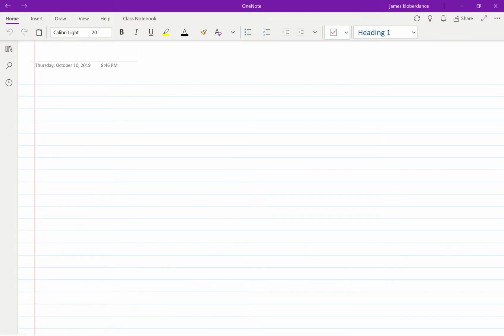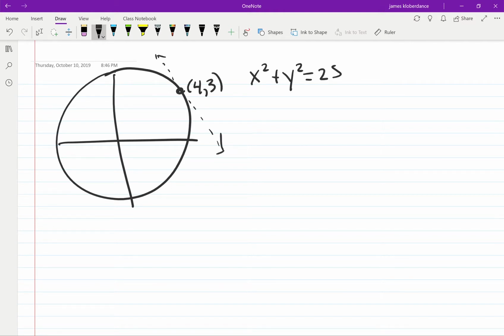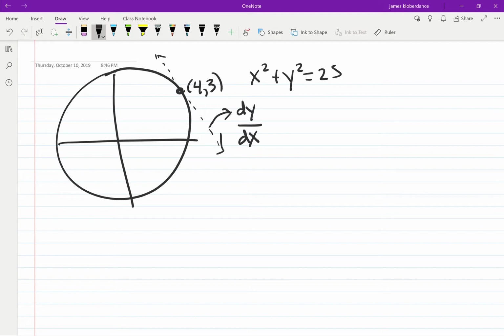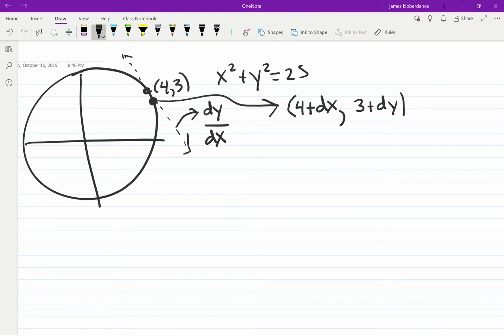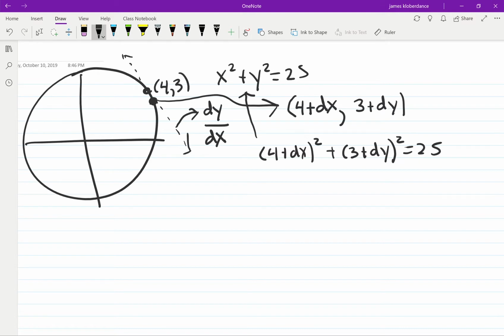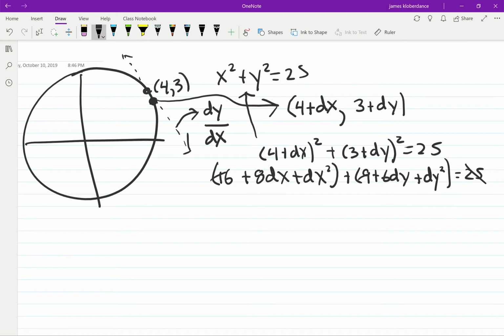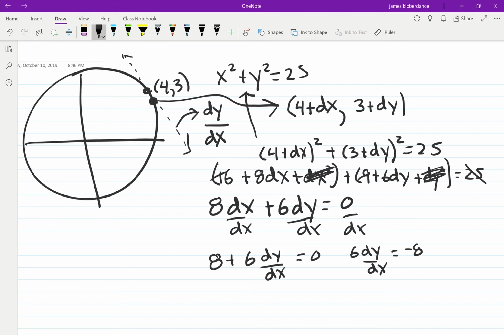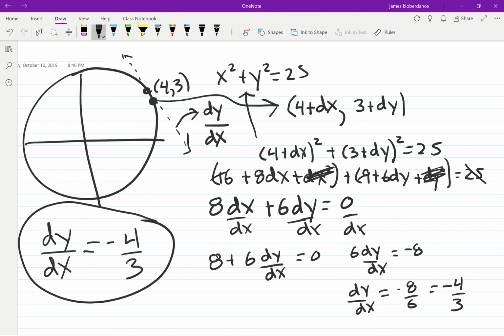finding the slope of a point on a circle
I use infinitesimals to calculate the slope at a point on a circle.